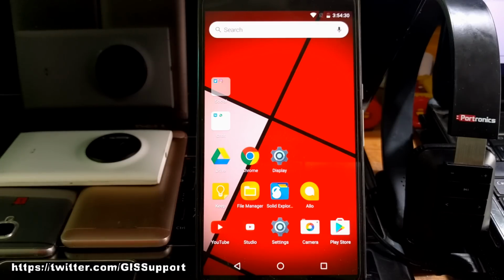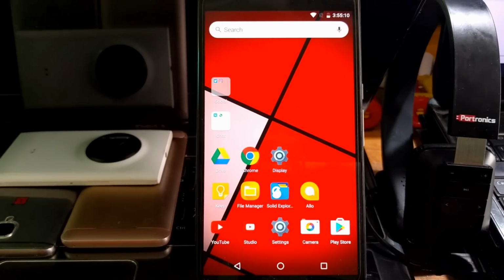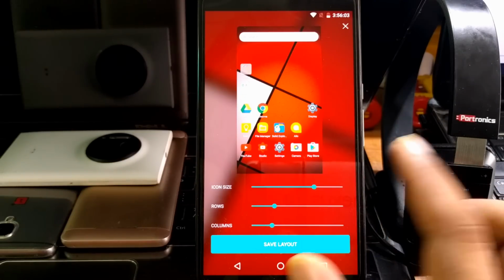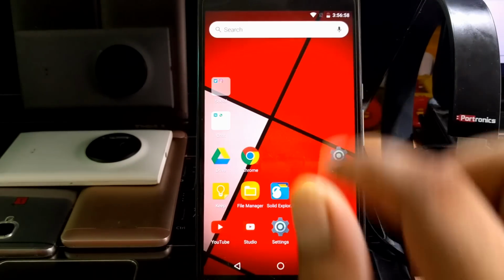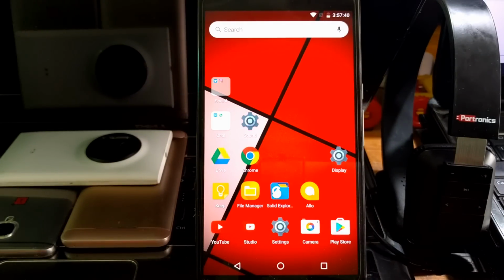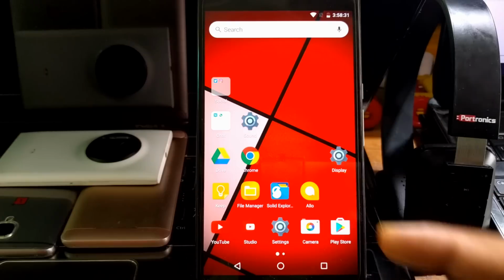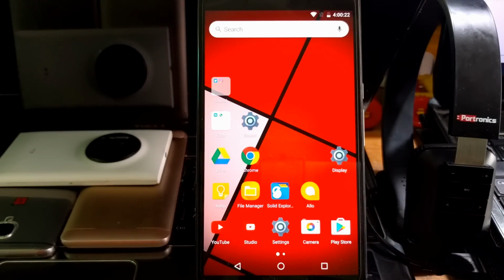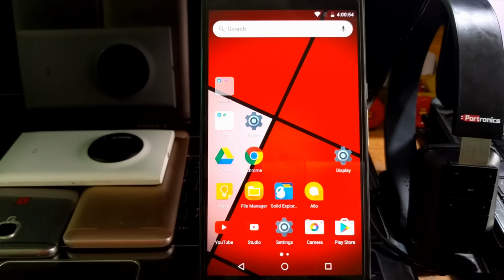best new free android launchers 2016 - Evie Launcher Review, Features, Cons (Simple and Different)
Evie launcher is the new free Android Launcher with different and unique features like "Google Now", "Universal Search", "Quick Navigation" and much more. This app is highly rated and appreciated in play store. watch the video to see all the features of the launcher.

*** PREVIOUS LAUNCHERS ***
#22 Blackberry launcher for android review

#20 Finger Gesture Launcher (Gesture Commands app for Android Phones)

#19 New Google Nexus 2016 Launcher (Android Nougat Release Date, Nexus 2016 Release Date)

#18 smart launcher 3 Review, Pros, Cons, Conclusion(Best Battery Saving)

#16 ASAP Launcher Review and Android Nougat 7.0 Tips and Tricks

#14 Yahoo Aviate Launcher Review Pros & Cons(Simple with best of Yahoo)

#12 Best Android Launcher Ever 2016 - Nova Launcher Prime Review